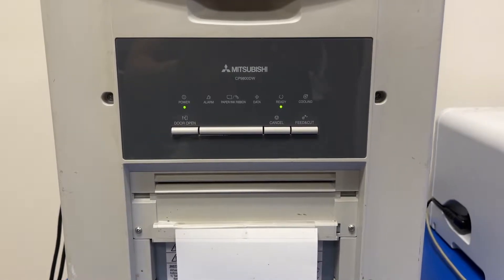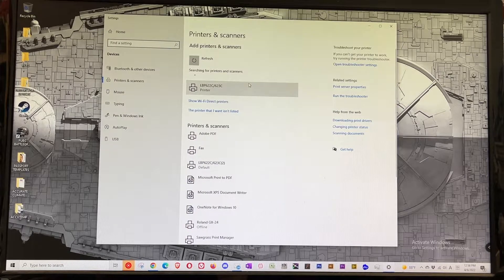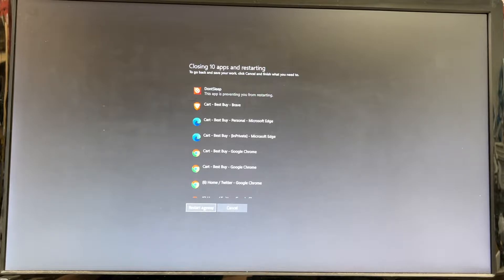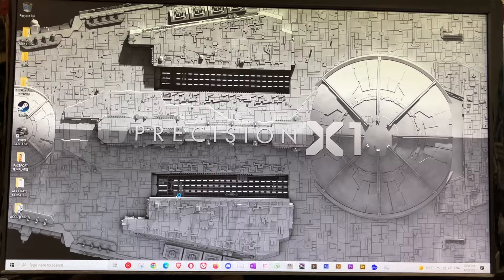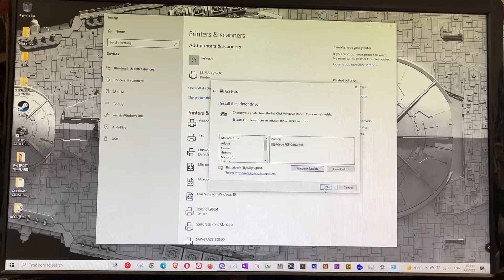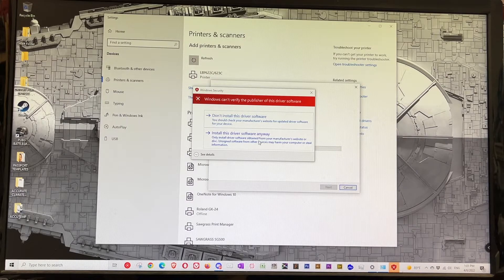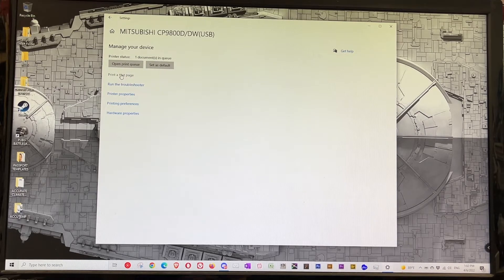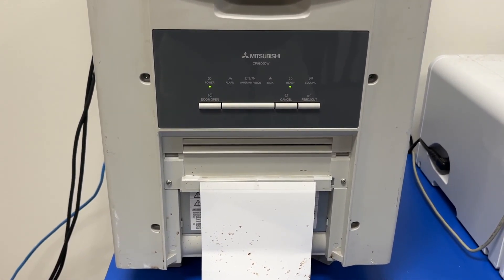Installing an old Windows XP PRINTER on Windows 10 PC that just refuses to install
Have an old windows xp era printers that just won't install on your new windows 10 / 11 pc?
Try this method. It works by rebooting into safe mode.
1.Have your old printers installation file or driver ready
2. restart in safe mode while disabling the signature enforcement
3. install the driver now
4. Enjoy it~